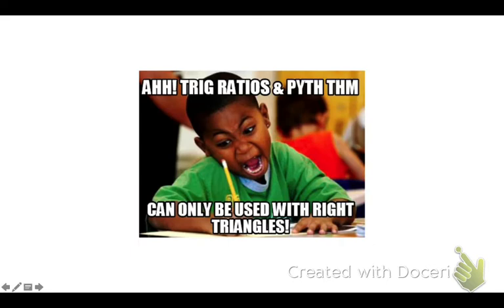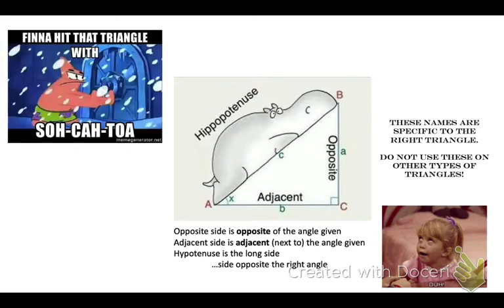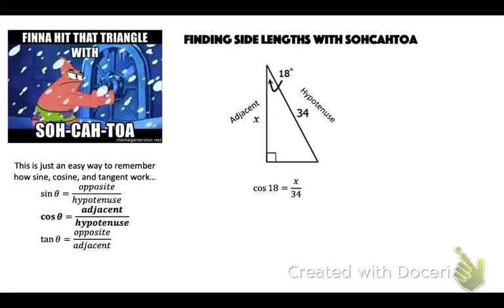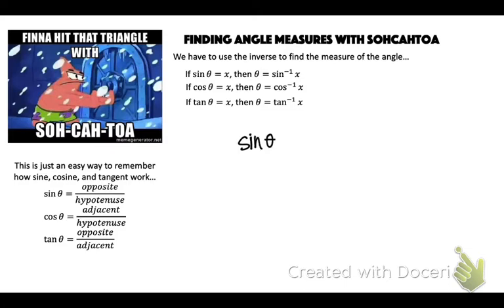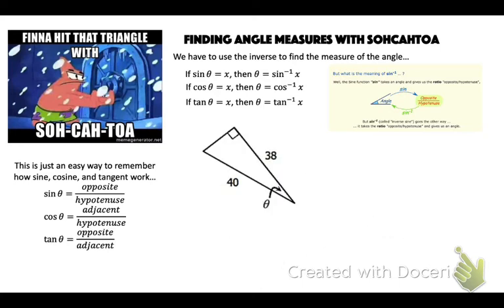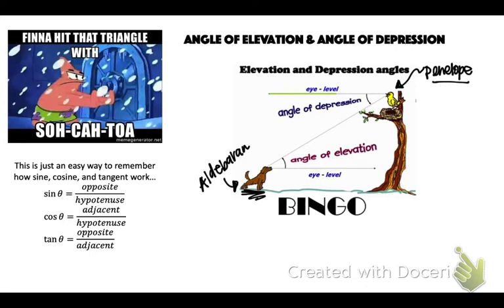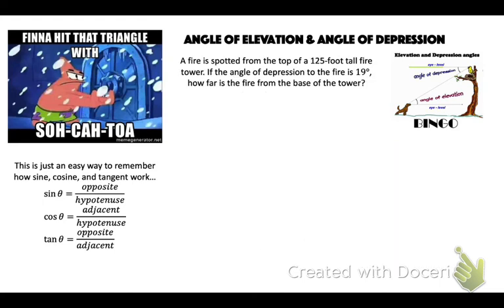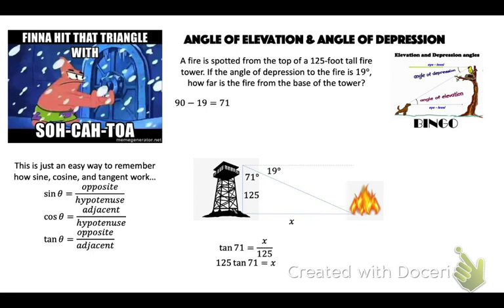Right Triangle Trigonometry (SohCahToa)